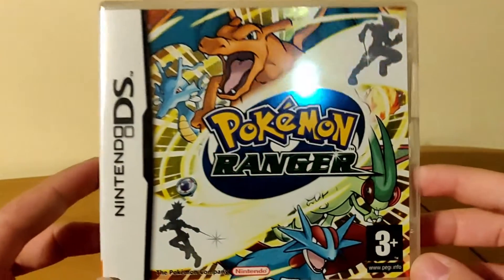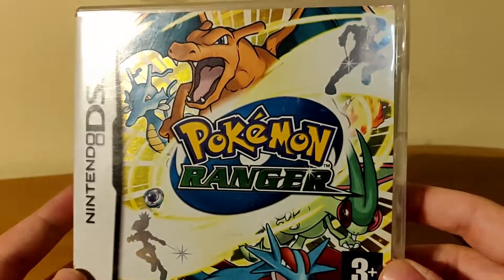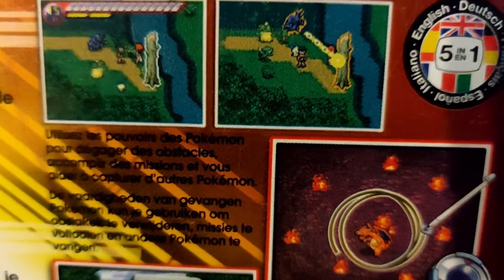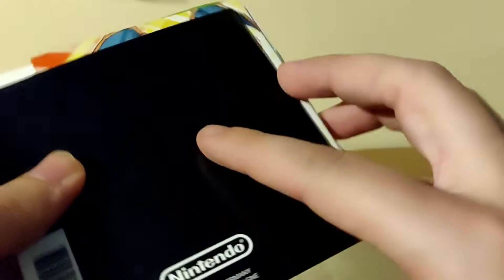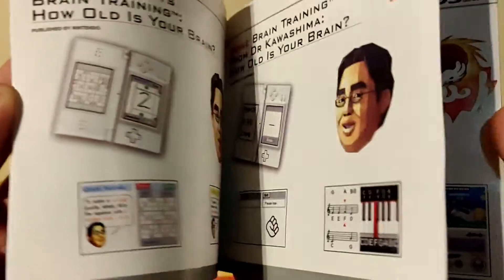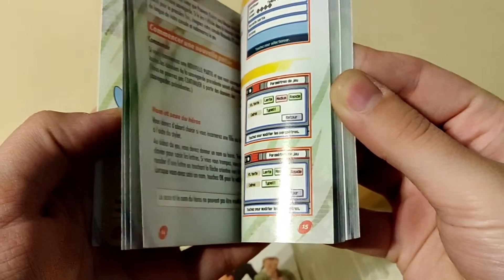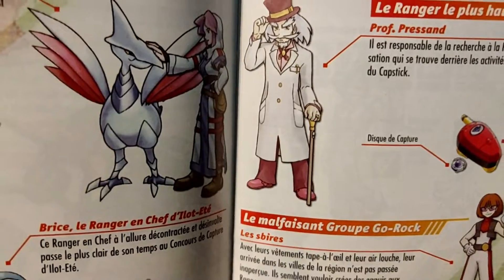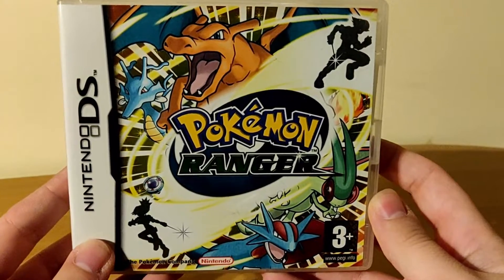Pokemon Ranger for Nintendo DS Retro Unboxing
Because my Pokemon Scarlet and Violet Double Pack has not arrived yet I thaught I would do a retro unboxing of the classic pokemon spinn off title.

Pokémon Ranger  is the first game in the Pokémon Ranger series. It was released in 2007 and sold over 2,7 million copies. The story has yoo play as a Pokémon Ranger, a guardian of Pokémon and Nature, and enlist the help of Pokémon to defend the Fiore Region from those who would do it harm.
Unlike normal trainers, Rangers use a device called a capture styler to temporarily befriend wild Pokémon and use their abilities to overcome obstacles.